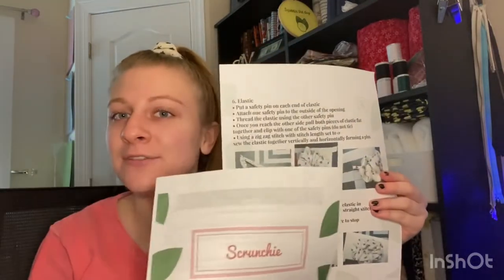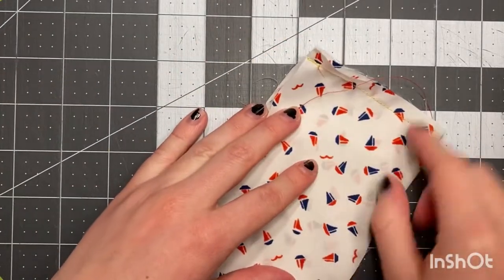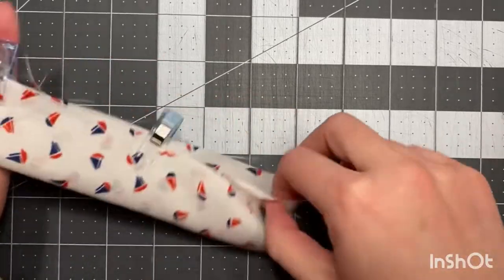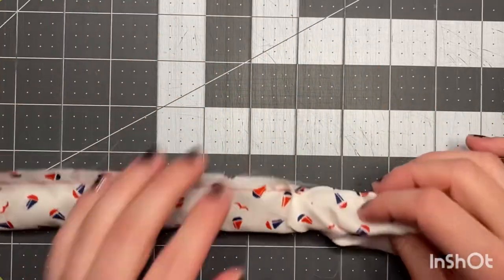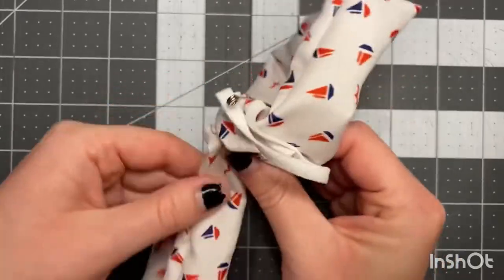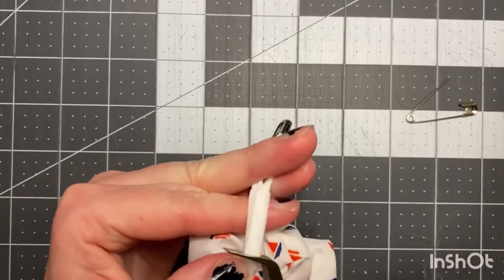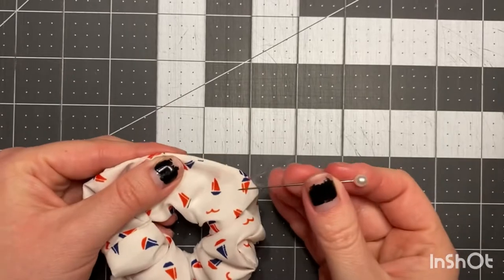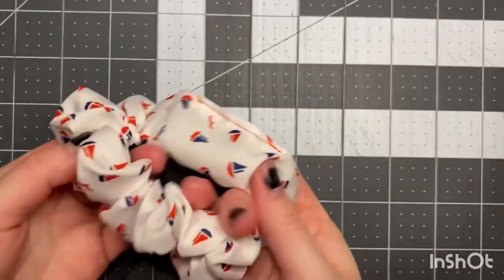SIMPLE Scrunchie Tutorial | PDF Pattern | Sew Sustainable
Digital pattern